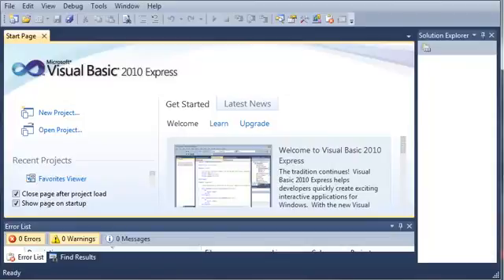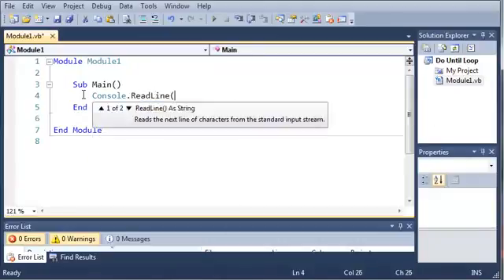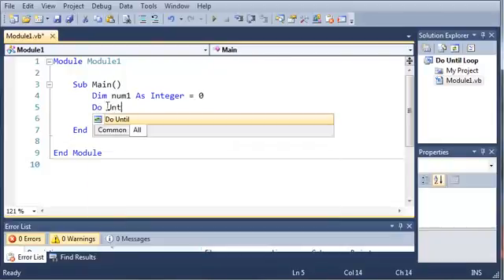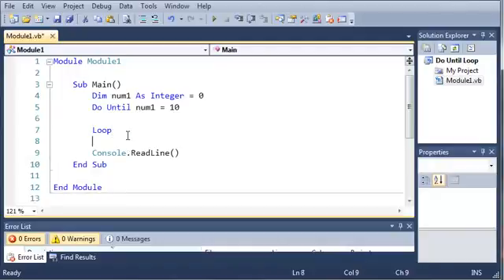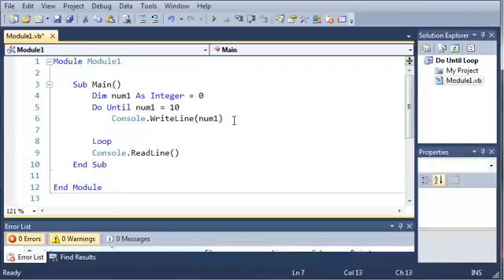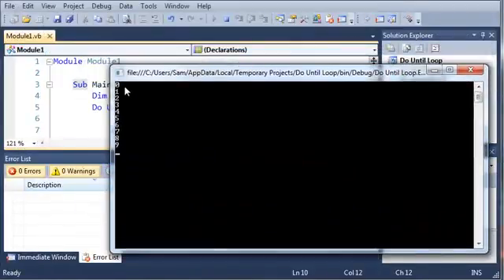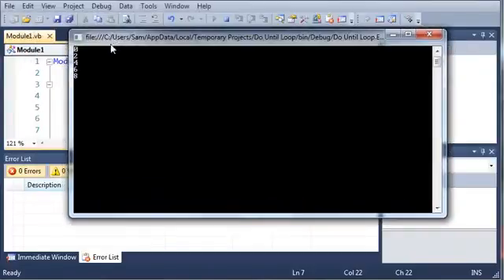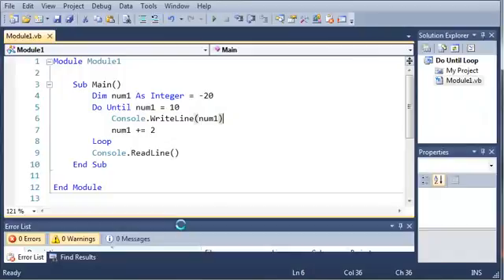Visual Basic Tutorial 30 Do Until Loop